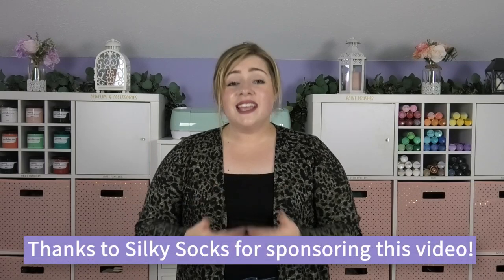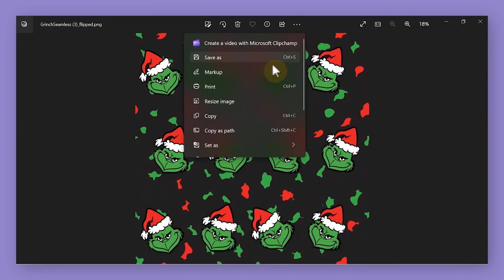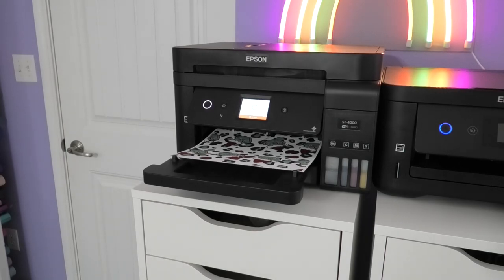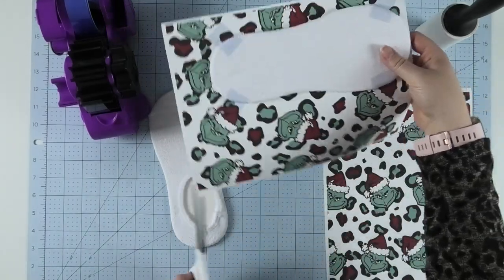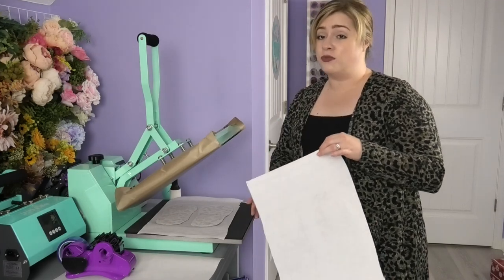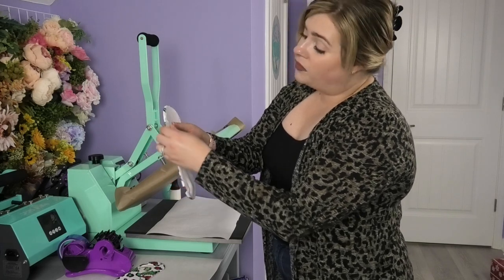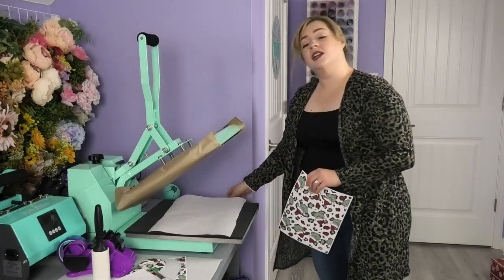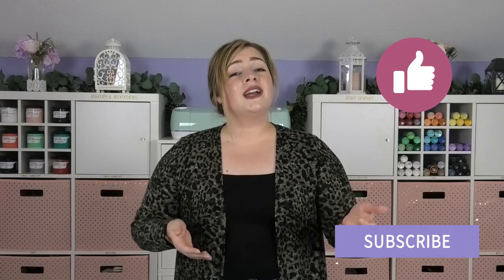EASY Sublimation Stocking Stuffer Idea ... No Show Socks!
⬇⬇ Tap for INFO & LINKS ⬇⬇

If you need a quick and easy stocking stuffer idea with sublimation, then this is the video for you! It's an inexpensive stocking stuffer that everyone on your list is sure to love. If you want to try out this easy sublimation stocking stuffer idea, then make sure to stay until the end to see how DIY Alex chooses the sublimation design, prints it on her sublimation printer, and then heat presses the design onto the no show socks.

What to expect in today's sublimation video:
00:00 - Introduction to EASY Sublimation Stocking Stuffer Idea ... No Show Socks!
00:33 - How to choose and print a sublimation design for your no show socks
02:16 - Printing the no show socks on the sublimation printer
02:27 - How to set up the no show sublimation socks for the heat press
03:37 - Using the heat press to sublimate the no show socks
07:21 - How did the no show sublimation socks turn out?
07:36 - Connect with DIY Alex